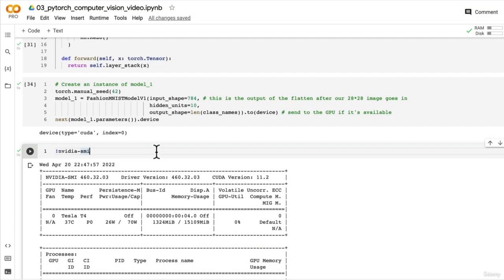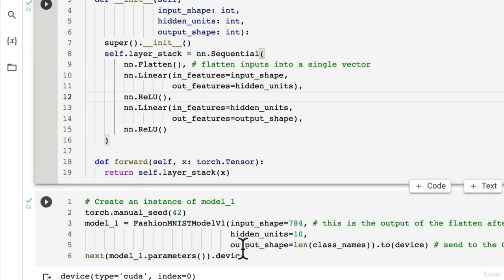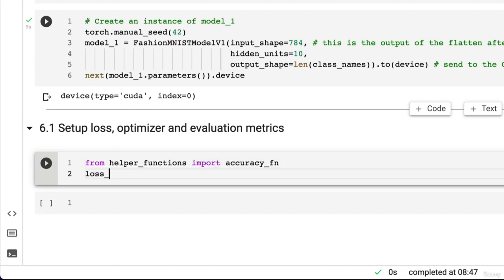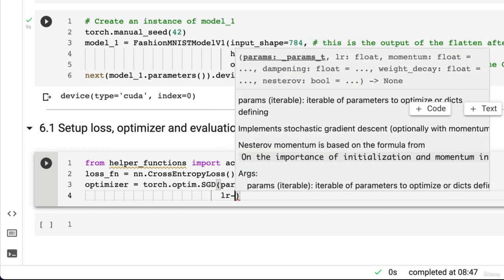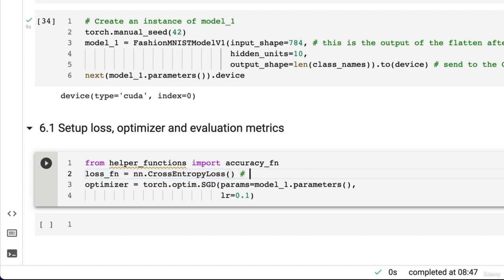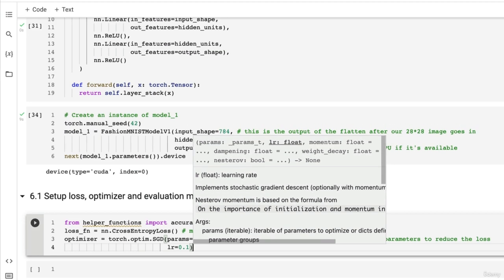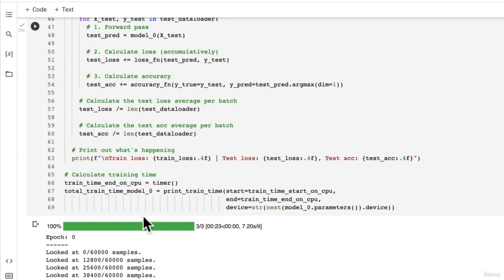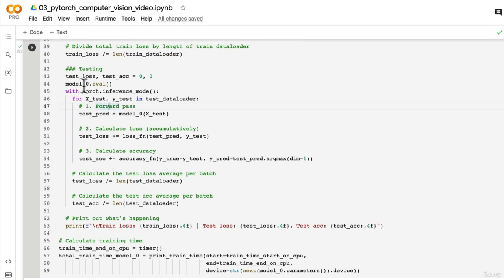16. Mode 1 Creating a Loss Function and Optimizer